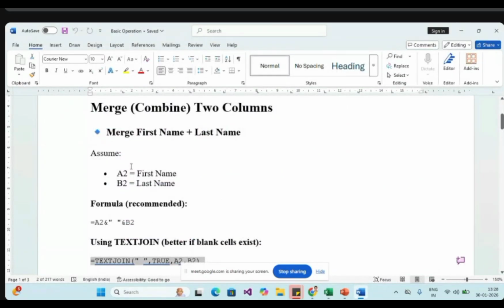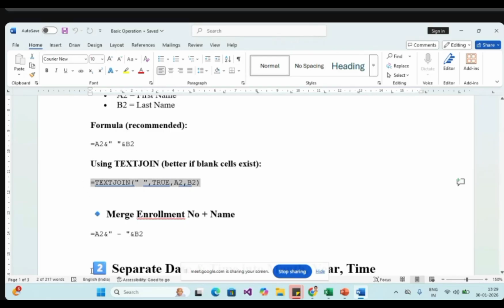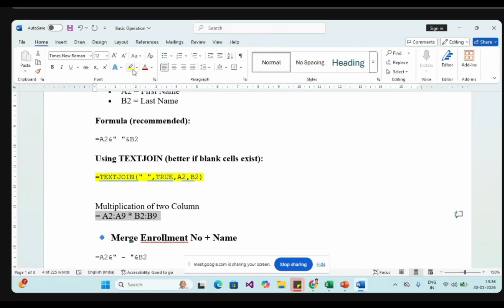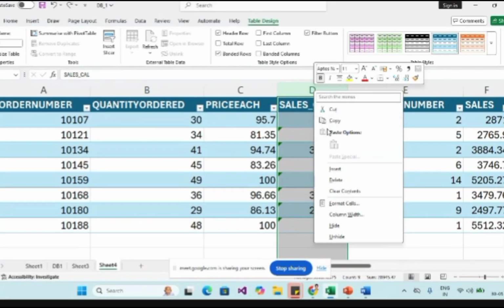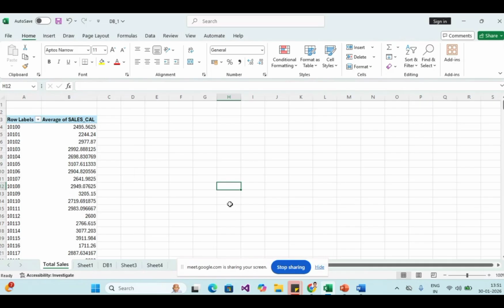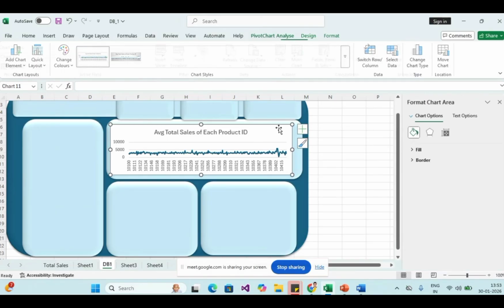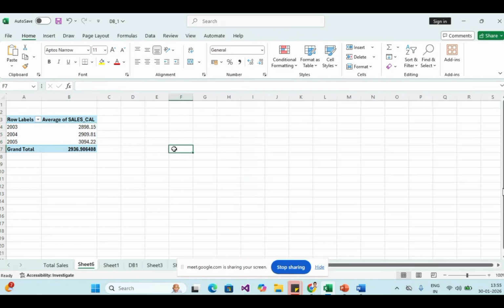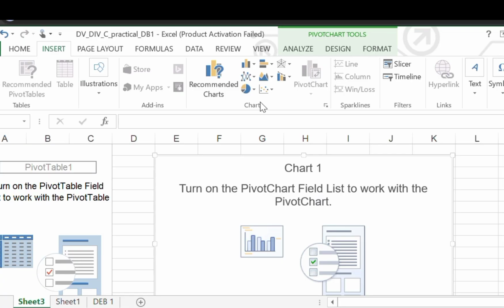📊 Learn Data Visualization in Excel | Create Charts + Make Presentation (Step-by-Step)In this video,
📊 Learn Data Visualization in Excel | Create Charts + Make Presentation (Step-by-Step)

In this video, you will learn how to create visual data reports in Microsoft Excel and turn them into an effective presentation. Perfect for students, professionals, and beginners who want to master Excel data visualization with real examples.

🔥 What you will learn in this video:
✔ How to enter and organize data in Excel
✔ How to create different types of charts
• Column Chart
• Bar Chart
• Pie Chart
• Line Chart
✔ How to format charts professionally
✔ How to export charts for presentations
✔ How to use Excel charts in PowerPoint
✔ Tips to make your data look impactful and easy to understand

📌 This video is perfect for:
✔ Students (BCA / BBA / MBA / BTech)
✔ Office professionals
✔ Digital marketers
✔ Anyone who wants to visualize data in Excel

💡 Skills Covered:
Excel, Data Visualization, Charts, Graphs, PowerPoint, Dashboard Tips